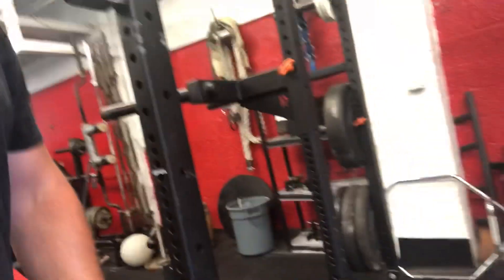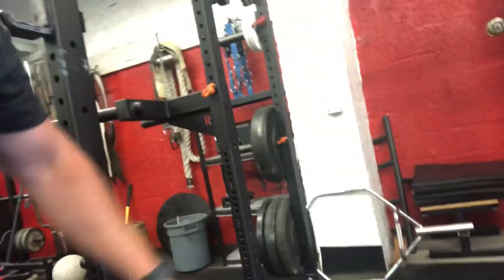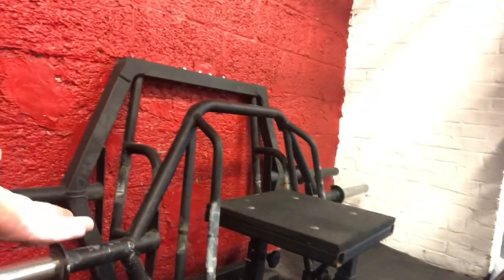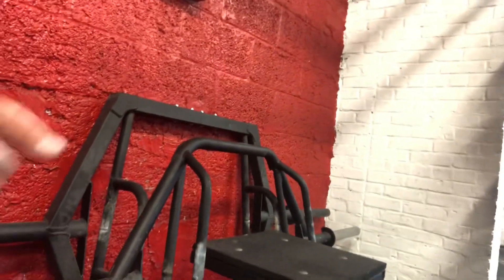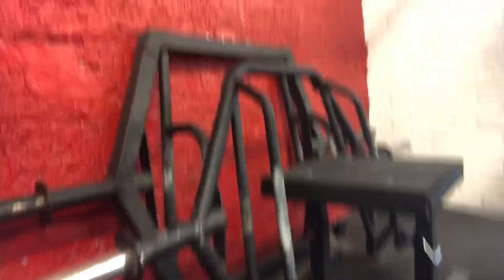Trap Bar Deadlift vs Conventional Deadlift Pt 2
- The Underground Strength & Sports Performance Cert

- ALL My Strength Programs & Courses

COACHING

EDUCATION

TRAIN AT THE UNDERGROUND STRENGTH GYM:

in Scotch Plains & Manasquan, NJ